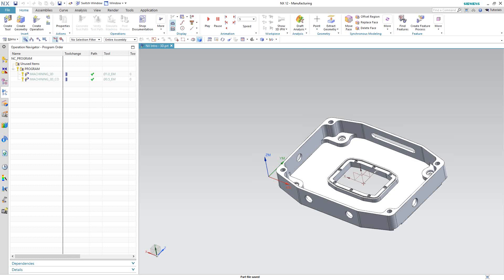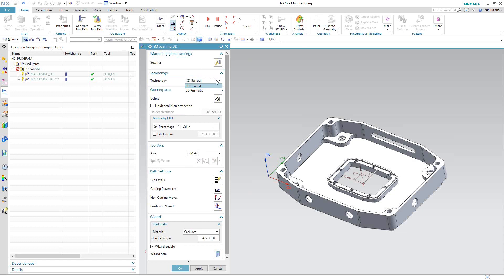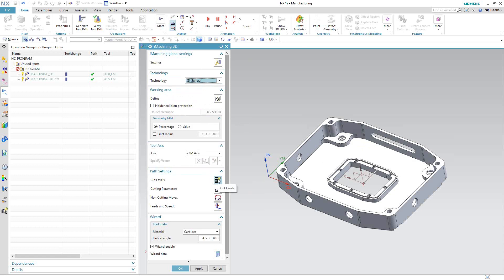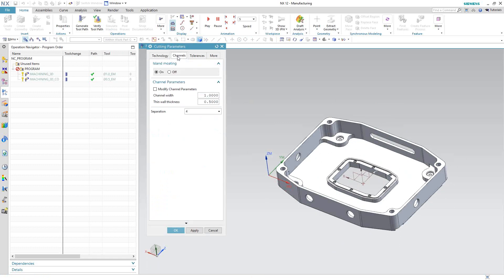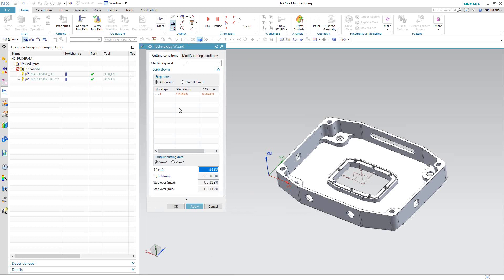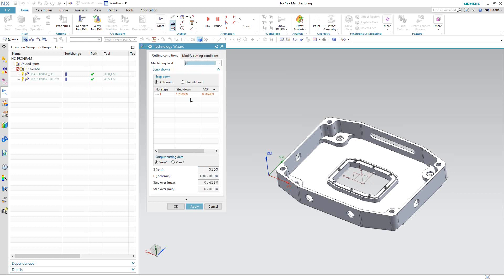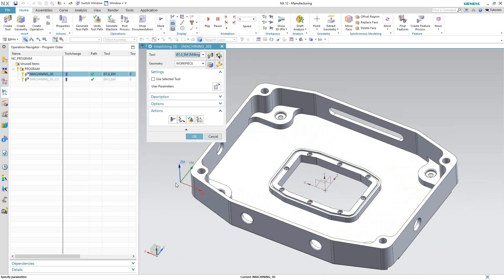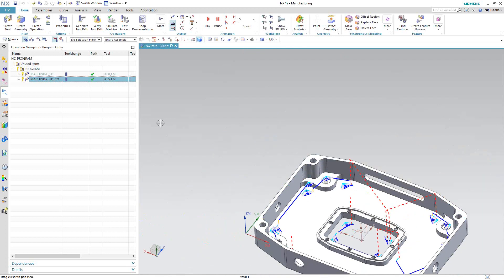iMachining for NX Intro Video 3 3D iMachining